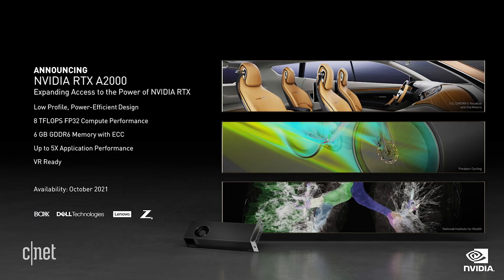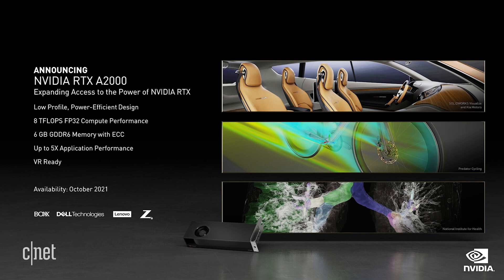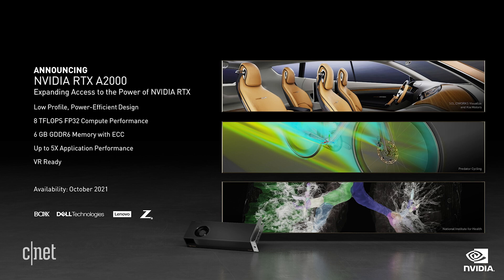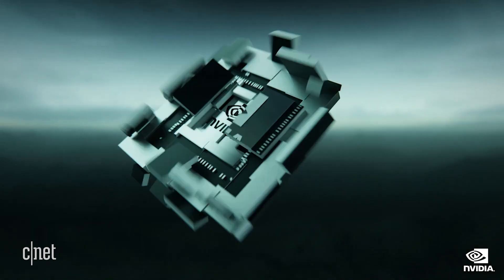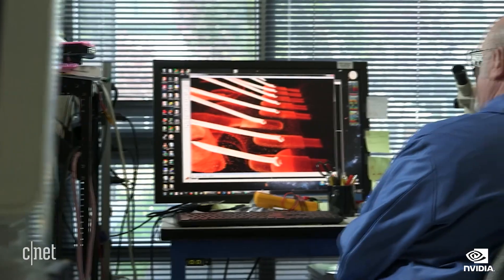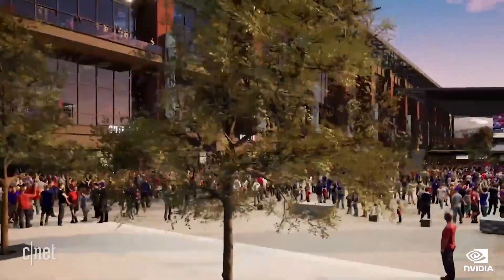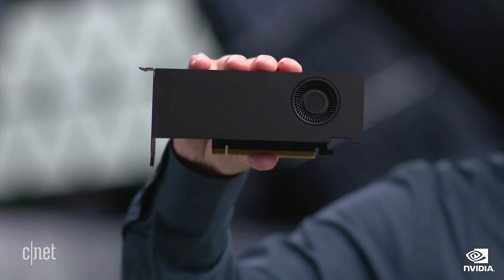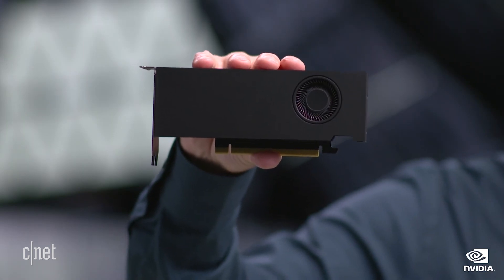Nvidia reveals RTX A2000! Watch it here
Nvidia RTX A2000 GPU brings ECC VRAM to small workstations. Watch the company reveal it at Siggraph 2021.